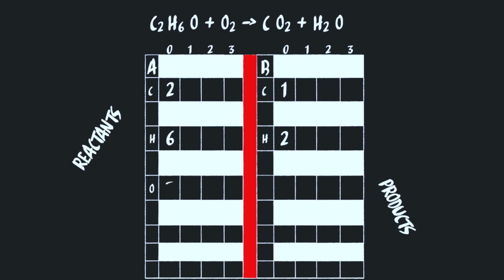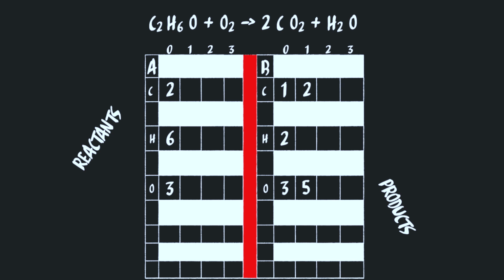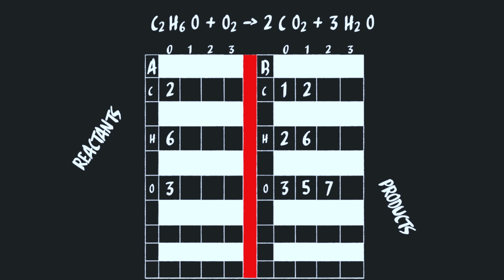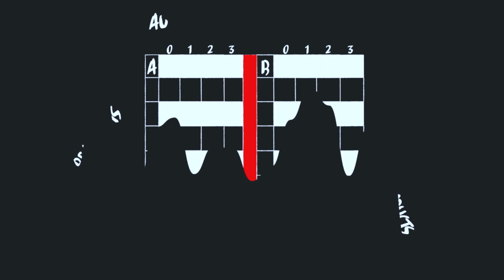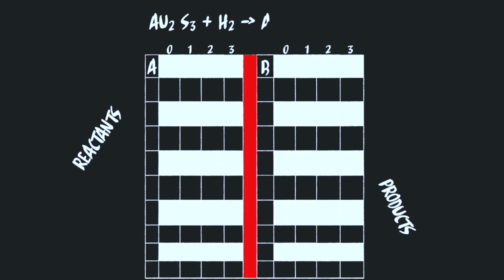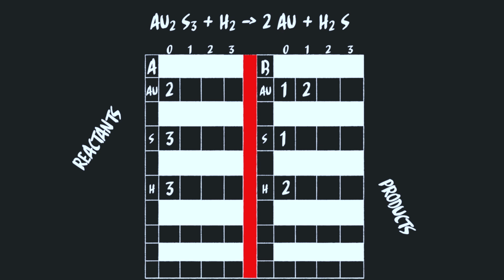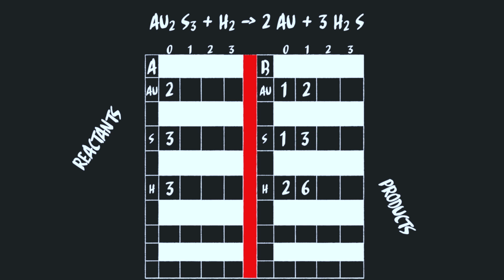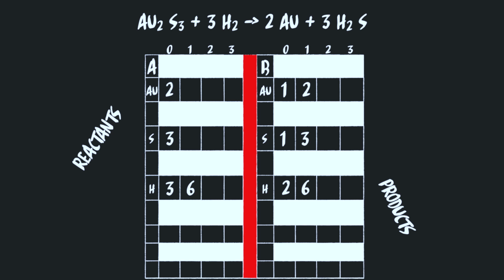The best way to balance chemical reactions (2020)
In this video , The best way to balance chemical reactions 2020, i review a method that i used in my last video. This method, known as 'THE GRID' ,streamlines the process of balancing chemical equations into concise steps. This is a companion video to "Balancing more complex chemical equations" video We can learn how to balance chemical equations in 2020